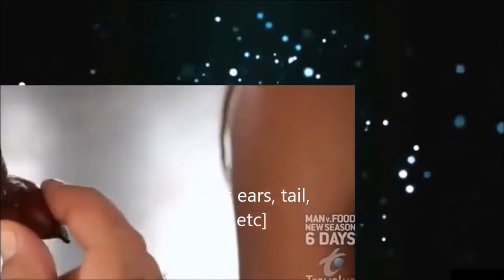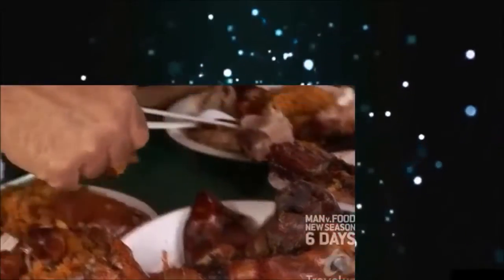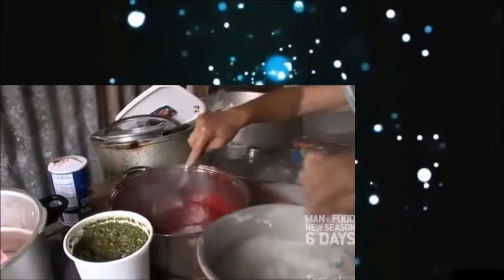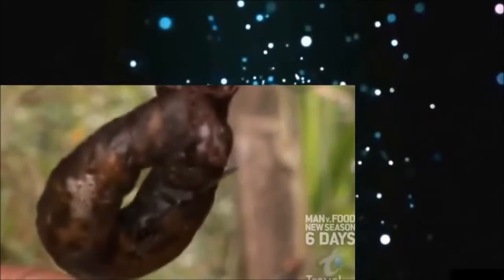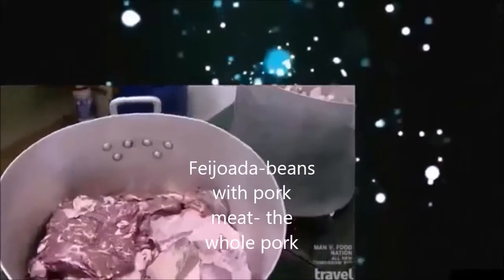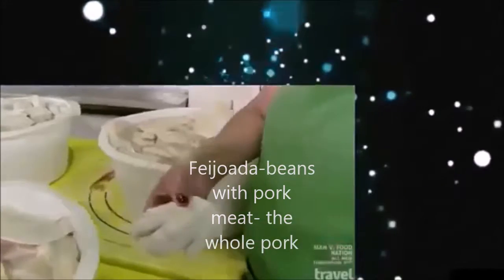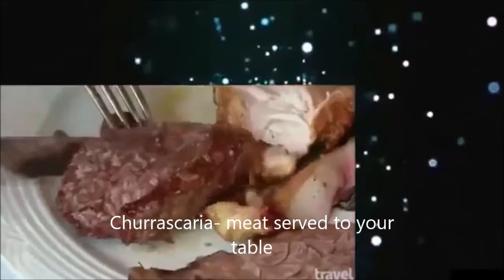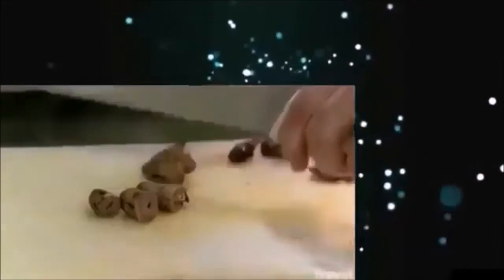bizarre foods cut